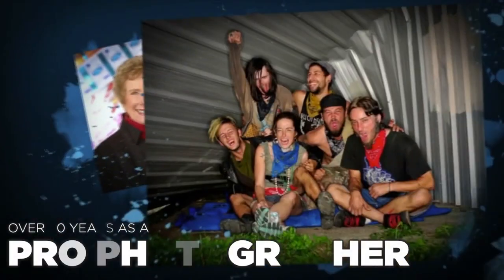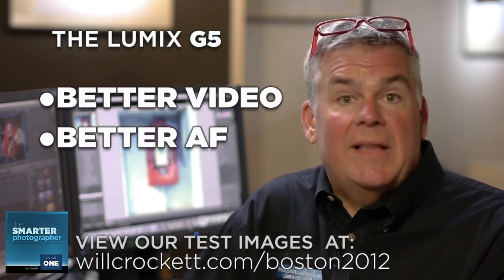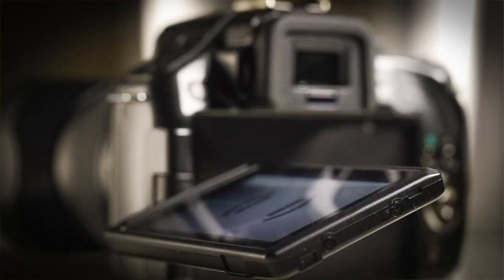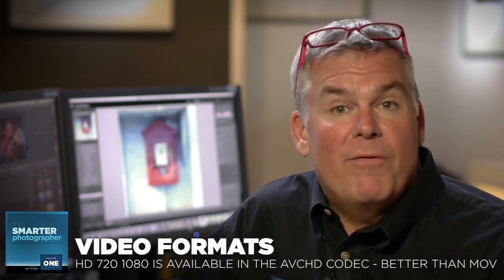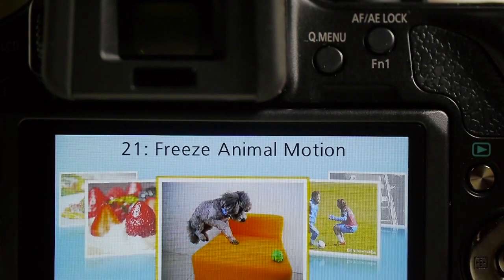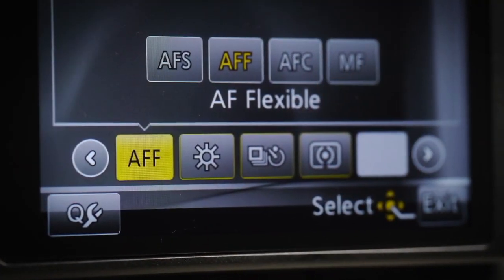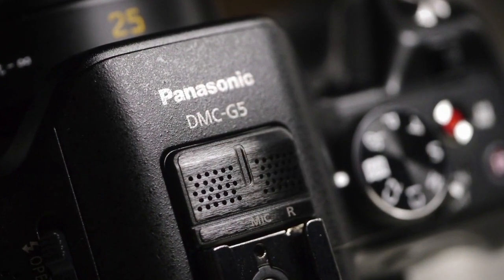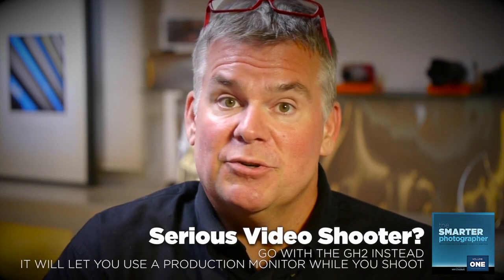Lumix G5 Real Life Review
On paper, some cameras look like champions but what about it's  real life performance?  How well does the camera produce photo and video files in the hands of a working pro who is very familiar with mirrorless, dSLRs and even medium format systems?  Will Crockett was one of the very first "big name" pro shooters to jump on the mirrorless bandwagon and in this video he takes a look at the Lumix G5.  Who will be happy with this camera and who may be disappointed? Will shares his honest opinions on this popular camera.